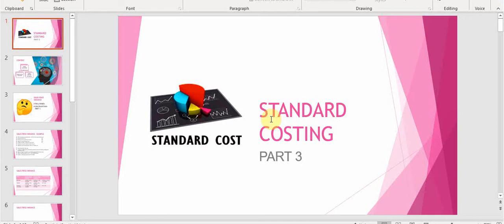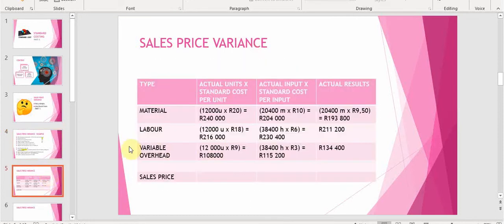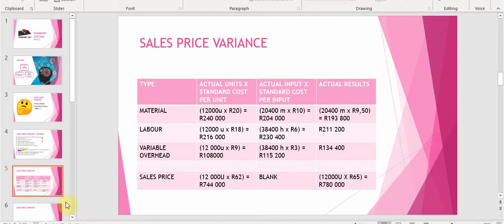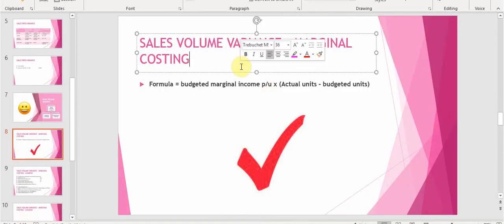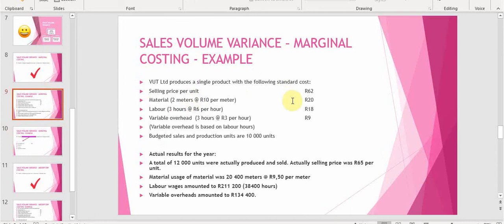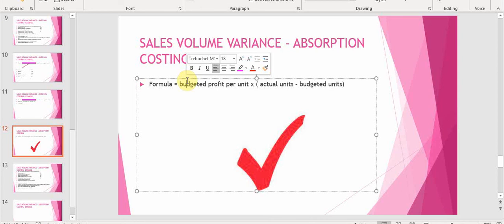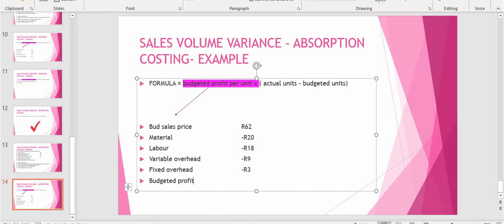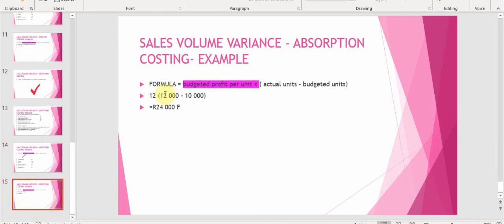STANDARD COSTING PART 3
Sales variances